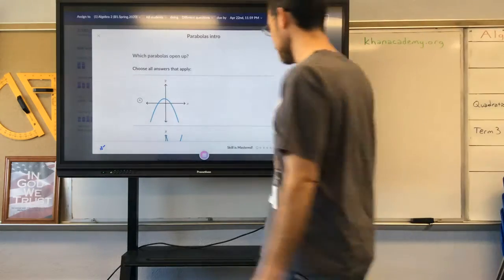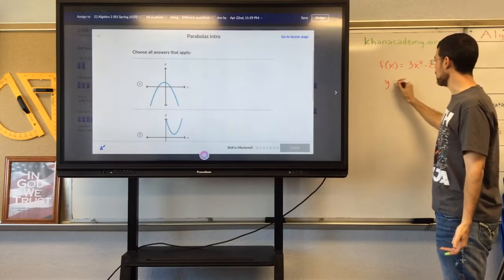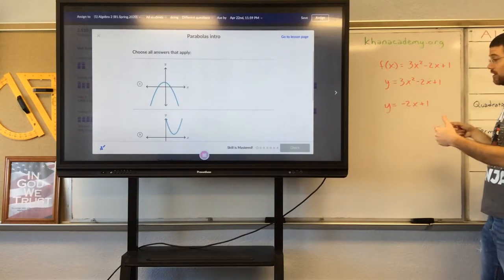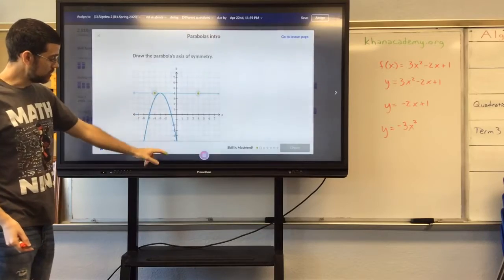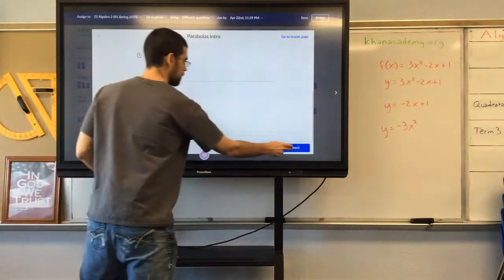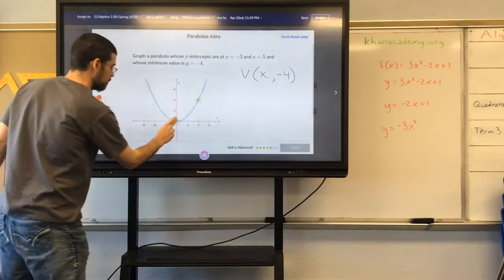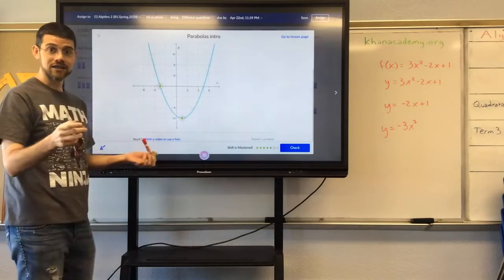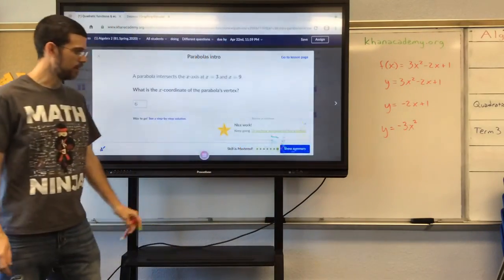Parabolas introKhan Algebra 1 Quadratic functions & equations